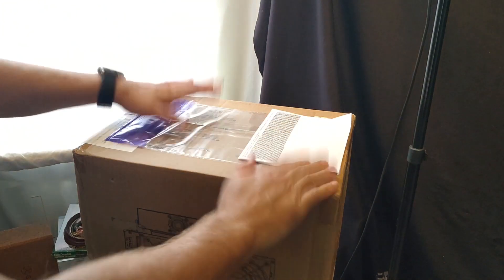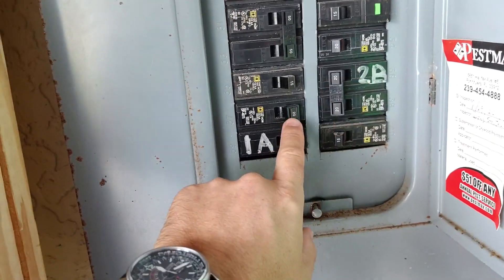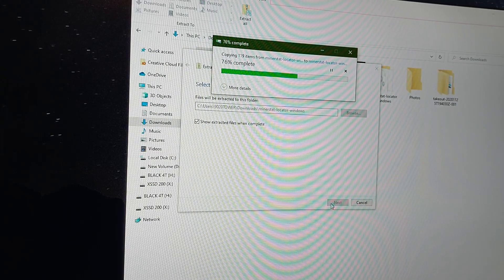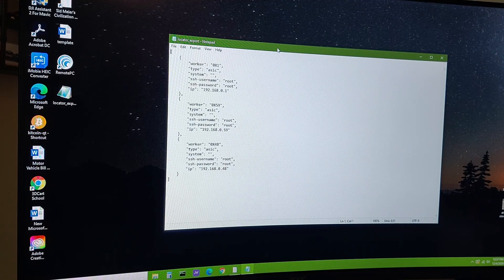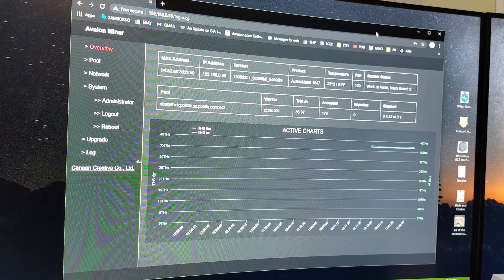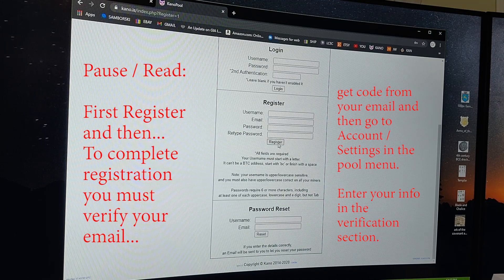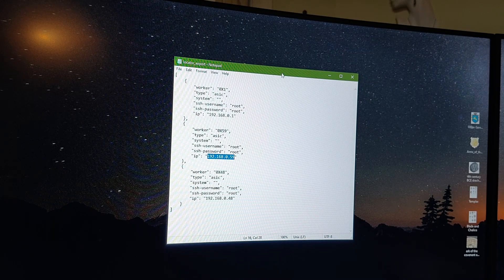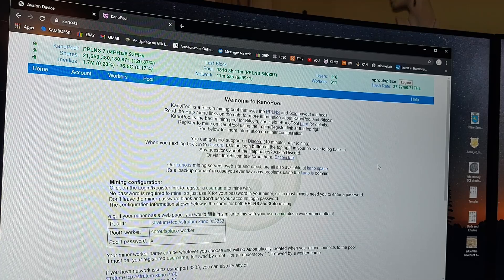Canaan Avalon 1047 Bitcoin Miner Unboxing and Setup Tutorial by Davintci Luxe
Canaan Avalon 1047 Bitcoin Miner initial setup video startup walkthrough tutorial

The power cord I use
ACP1032 USA NEMA 6-20P Plug to IEC C19 SJT 6 Foot 20A 250V Power Cord with UL Certification. Note: This is a NEMA 6-20 Plug with a Prong Turned 90 Degrees. It Will not fit into a NEMA 5-15 Outlet.

Davintci Luxe Productions